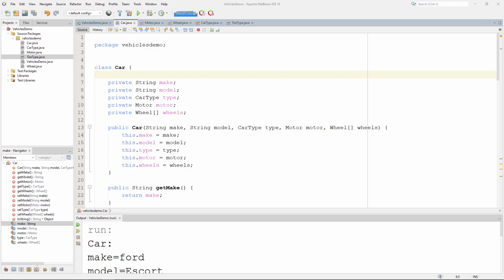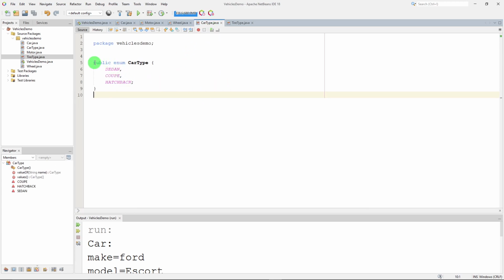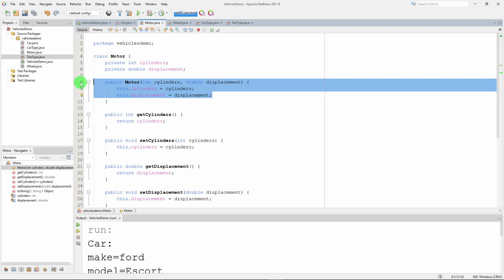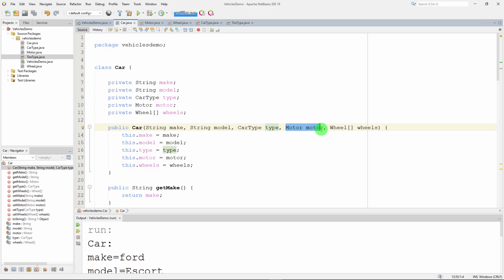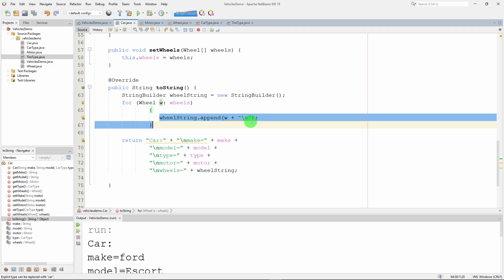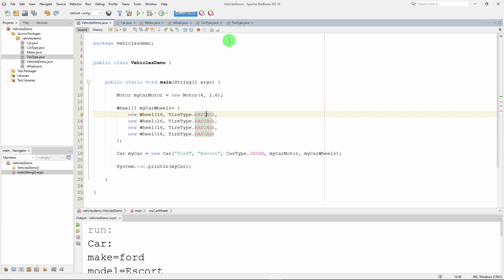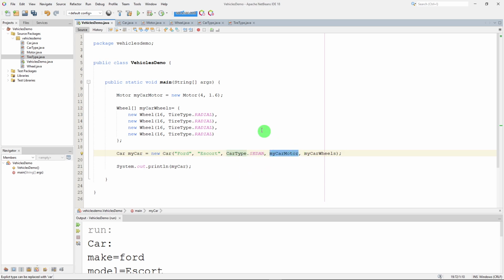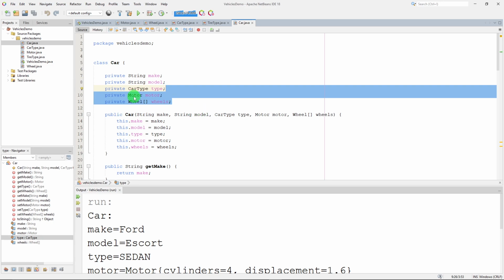Java Class Composition